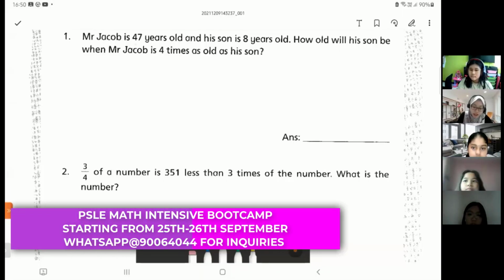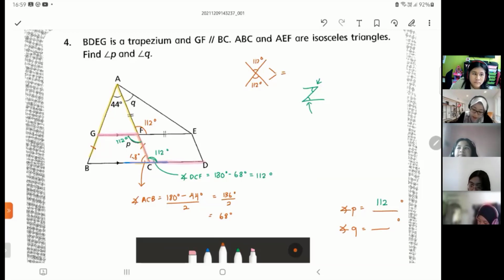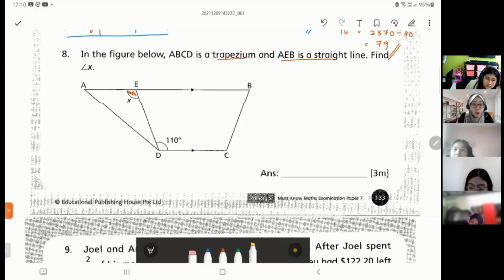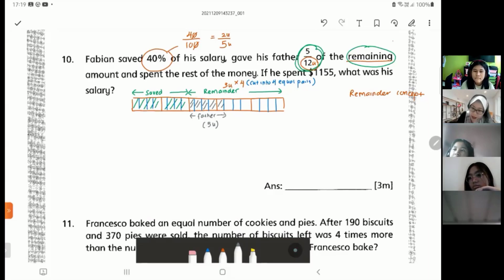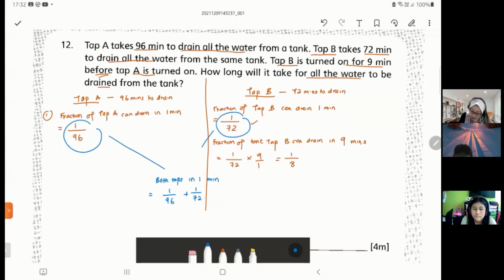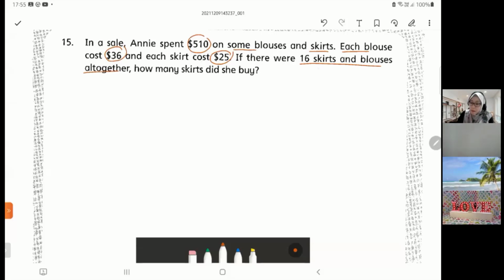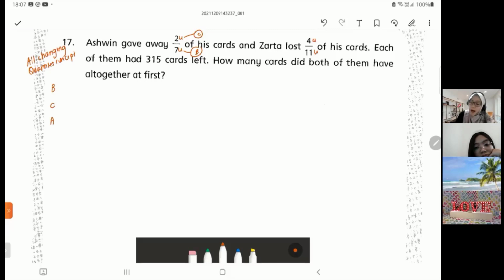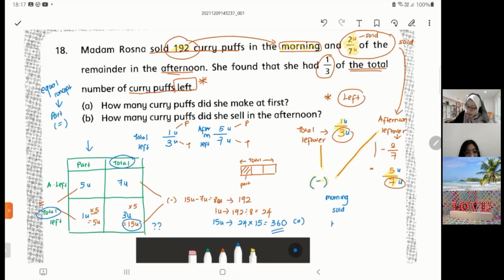What is Whole Numbers Mixed Topics?| PSLE 2022 Math Coaching Class By Teacher Hidayah